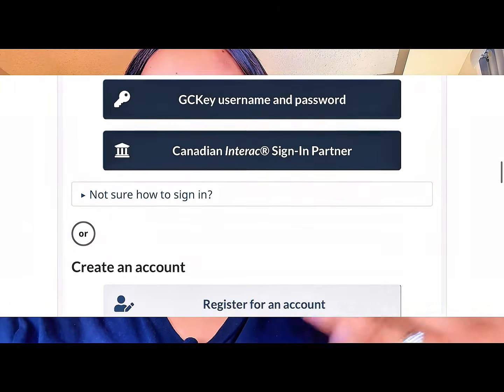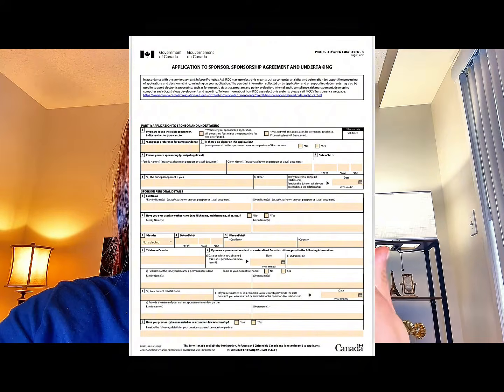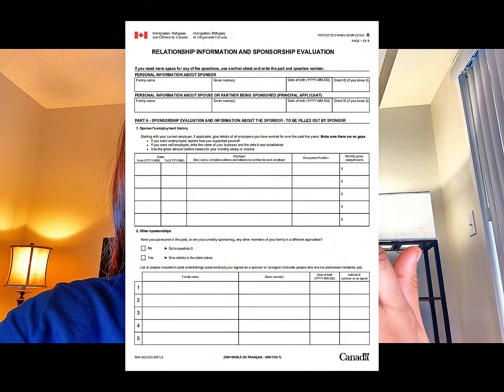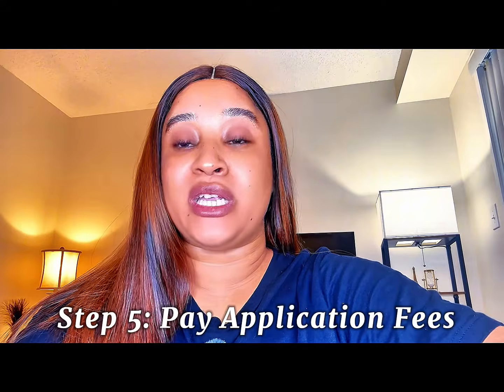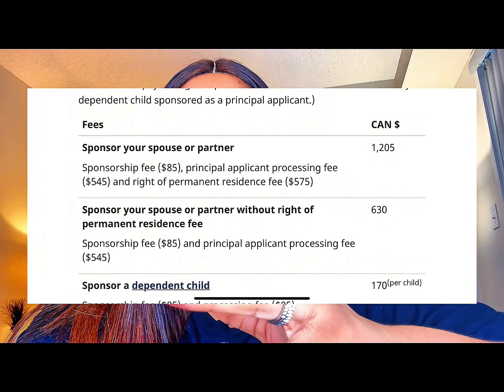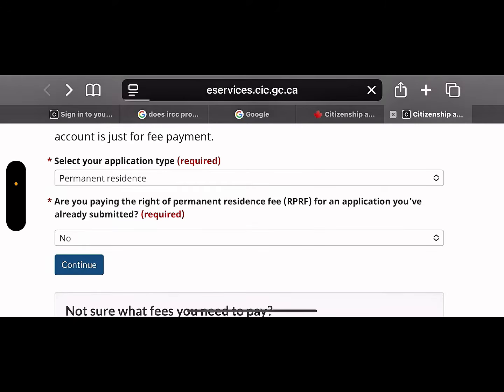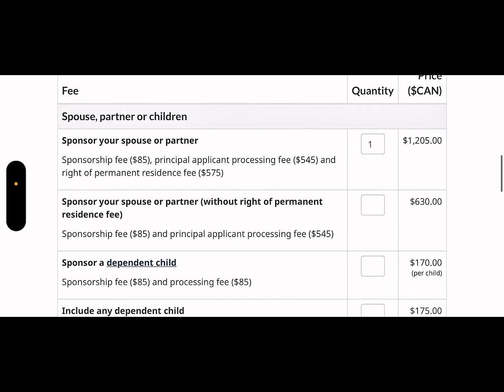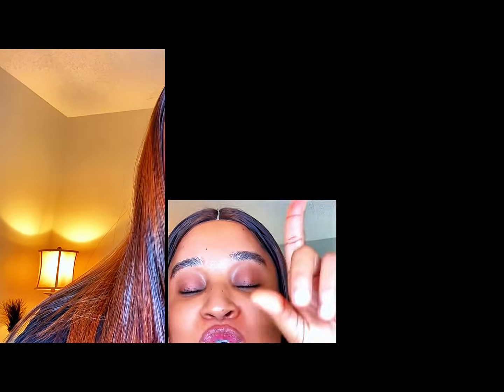Spousal and Family Sponsorship to Canada Made Easy! | Full Tutorial + Tips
Want to bring your spouse or family member to Canada? 🇨🇦 💍
This video breaks it all down— step by step!
From eligibility to application tips, required documents, and timelines, I'm sharing everything you need to know about the Spousal & Family Sponsorship Process in simple, easy-to-understand language.

Timestamps:
00:05 - Introduction
00:49 - Step 1: Check Eligibility
02:07 - Step 2: Gather Required Documents
05:04 - Step 3: Create IRCC Account
06:03 - Step 4: Complete the Forms
07:50 - Step 5: Pay Application Fees
09:53 - Conclusion and Next Steps